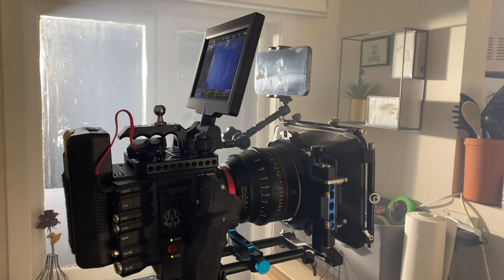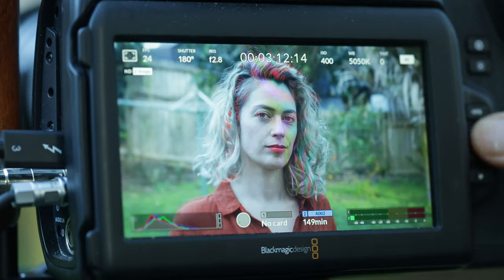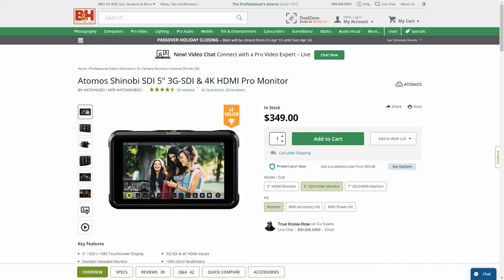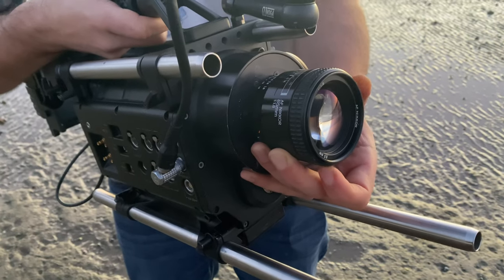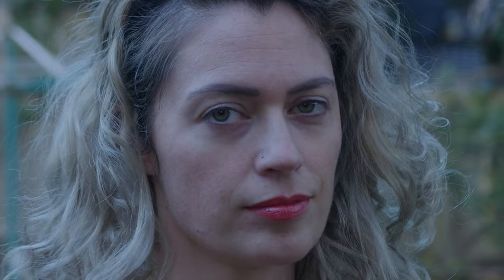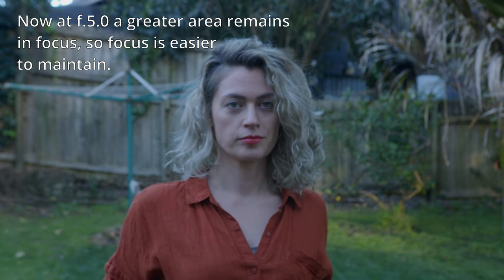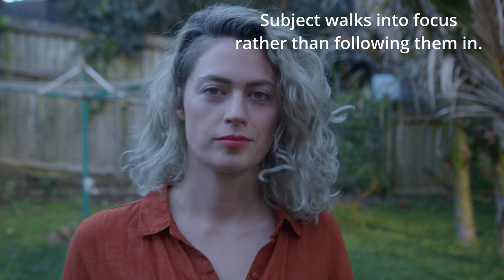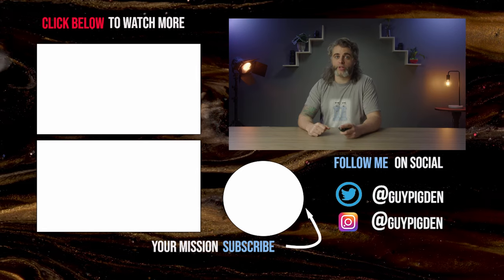BEST manual focus techniques for video (stop using Auto focus, this is how!)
Need to know how to focus manually with your video camera? In this video I break down the 8 best techniques and tips I've discovered to help you nail your manual focus perfectly every time ALL the time. So if you're using Vintage glass, Cine lenses or you have a camera or lens that can't do Auto focus, then this video is for you!

I use Artlist music subscription for all my Youtube content, films and corporate work, use this link to get 2 extra months for free!

Huge shout out to Sam Wheeler for Editing this video @nocturnal3d

Want to help me make more of these videos? Consider buying me a beer

0:00 Why is Manual Focus important?
0:30 8 Tips for Focusing manually
0:42 Tip 1 Magnification
1:18 Tip 2 Focus Peaking
2:51 Tip 3 External Monitors
3:10 Tip 4 Follow Focus
4:29 Tip 5 It’s all about the eyes
5:08 Tip 6 Increase your F.stop
6:14 Tip 7 Control movement
7:03 Tip 8 Refocus while recording